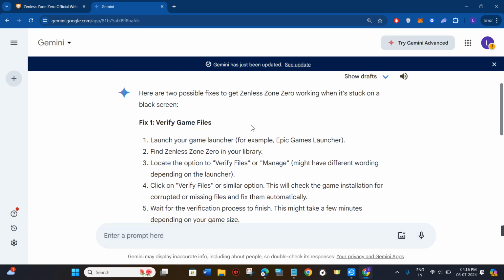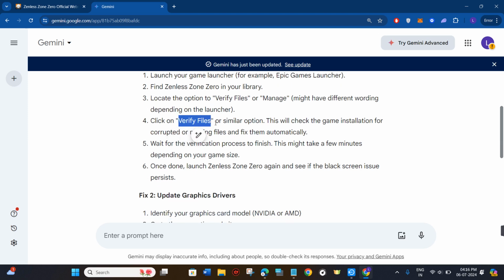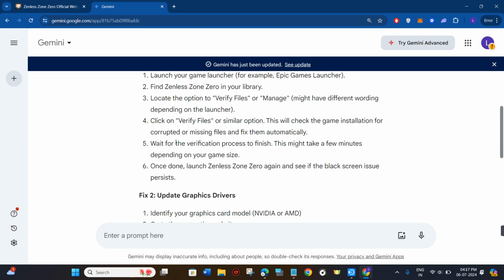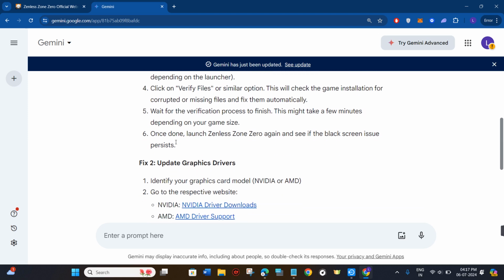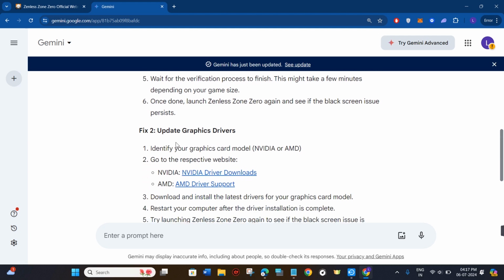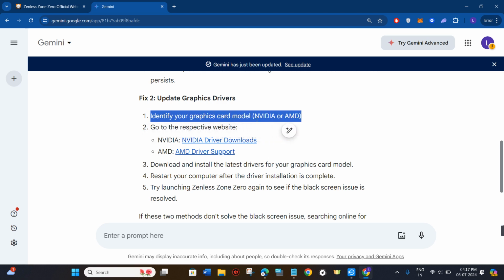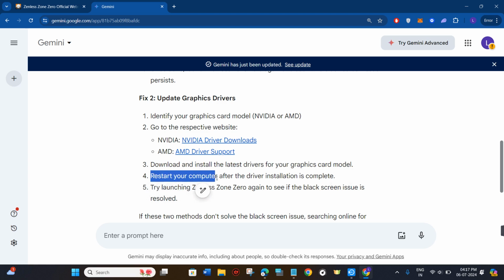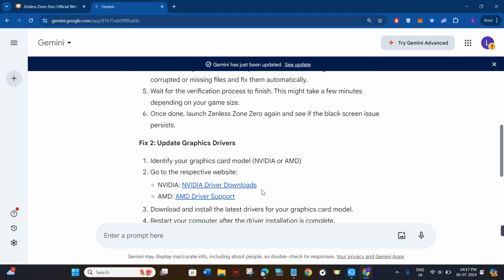How To Fix Zenless Zone Zero Stuck on Black Screen